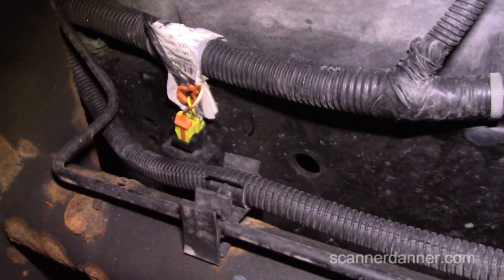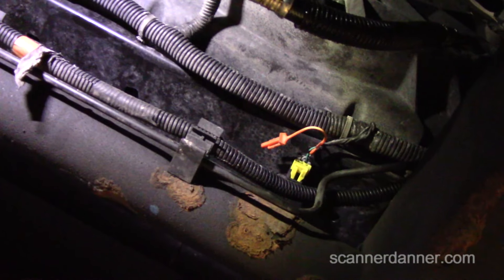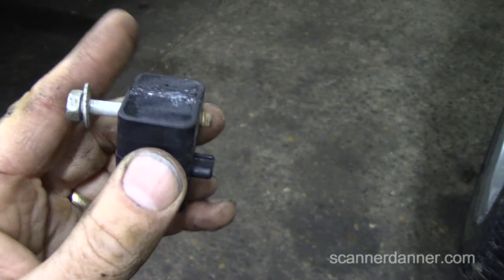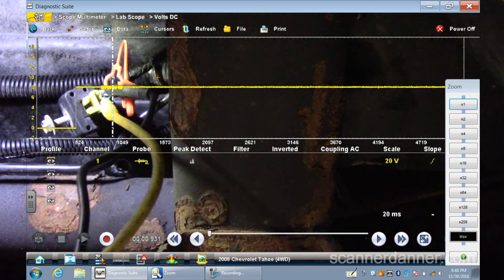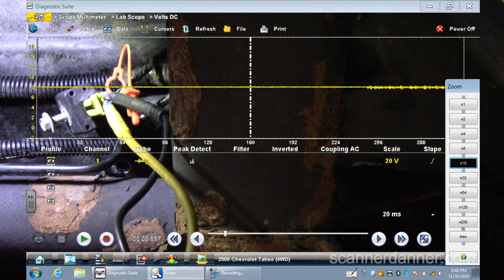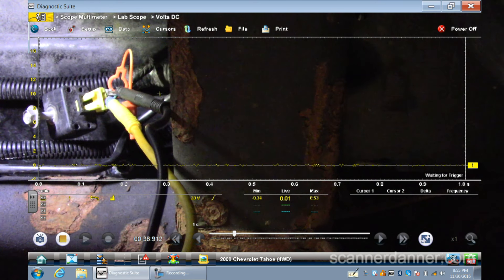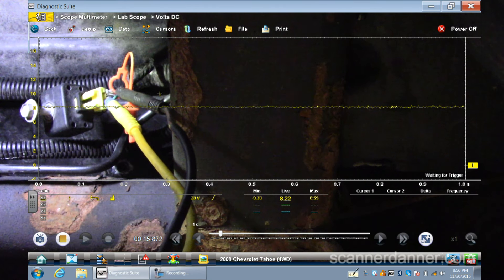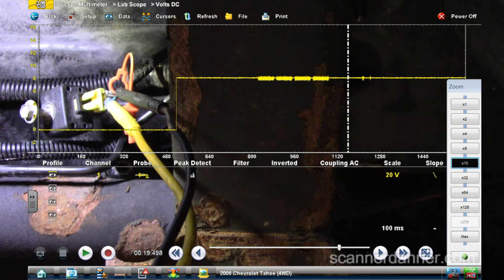2008 Chevy Tahoe Airbag Fault B0084 (Front End Sensor 2 Erratic)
In this video I will show you how to test the Front End (Impact) Sensors on GMC and Chevy Trucks. The procedures are identical for both the B0084 and B0083 fault codes.

Parts used
  - APDTY 601335 Airbag Impact Crash Sensor Fits 2008 Cadillac Escalade Chevrolet Tahoe Suburban GMC Yukon (Replaces Only 25896408)

Tests shown
  - using trouble codes and sensor swapping to determine fault
  - labscope waveforms of known good and known bad sensors
  - what voltage levels we should see on this type of sensor

Tools used
  - Milwaukee 2456-20 M12 1/4 Ratchet tool Only
  - Autel MS908 MaxiSYS Automotive Diagnostic & Analysis System - USA Version